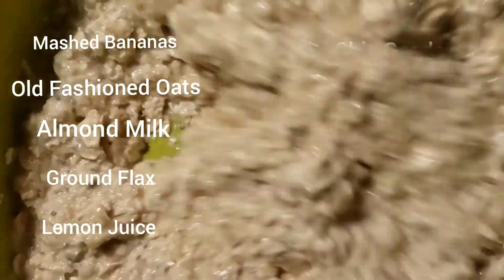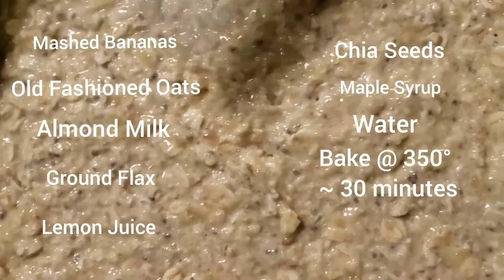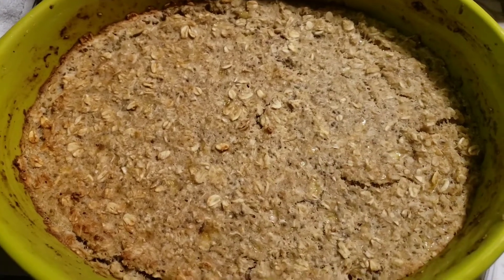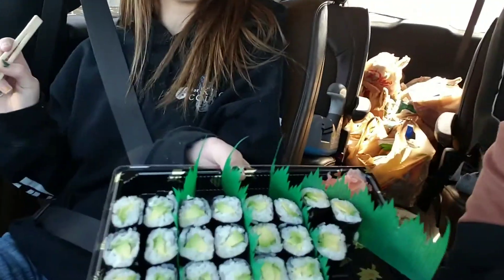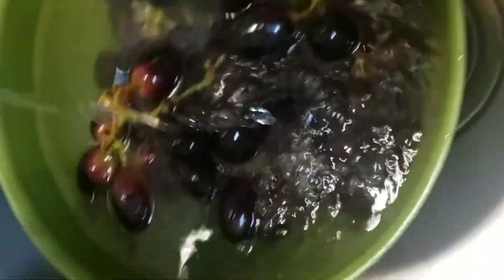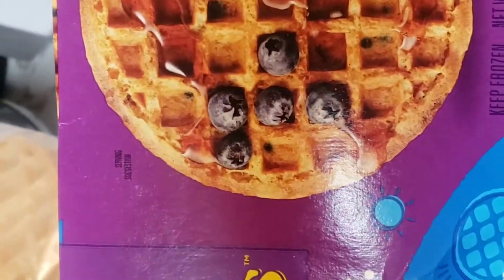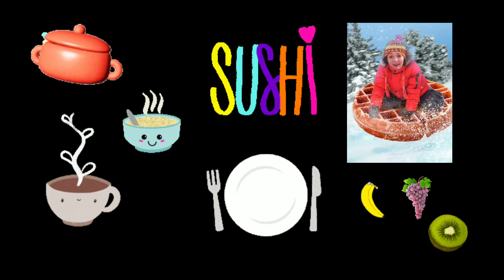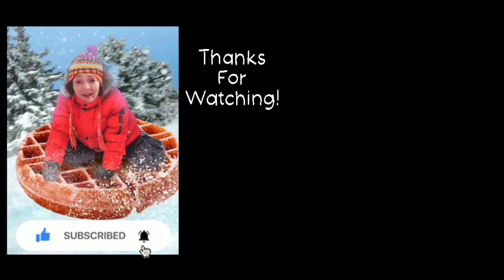Day 1 - Plantstrong Challenge 2022 - What I ate in a day WFPB - Until I made a MISTAKE!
Day 1 of the Plantstrong Challenge complete! Today my oldest and I had to leave town for an appointment. We took advantage of our favorite Sushi place for lunch. I sent oatmeal, popcorn, and Little Spoons plates (check out Day 2 of the challenge to see what that is) for my younger kids to have at their Grammy's house. My husband took a wrap and some premade rice and bean pouches to work. All was going well until supper rolled around…that’s when I noticed I messed up! I went grocery shopping while out of town and the ONE thing I bought that wasn’t on my list threw us off track. But no worries! We will get right back on track in the morning :)

PLANTSTRONG CHALLENGE / Engine 2 - 7 DAY RESCUE CHALLENGE

Rip Esselstyn along with the Plantstrong Team hold the Plantstrong Challenge every year as a reboot. It is based around Rip's book "The Engine 2 - 7 Day Rescue Diet".

**Listen to Rip Esselstyn explain the challenge, expected benefits, and more.

"Take the 2022 Plantstrong Challenge"
PLANTSTRONG by Engine 2

The PDF download can also be found here.

Other ways to support A Place To Thrive completely free and spread this information to more people:

Song: Come Move Your Body
Artist: Rendez-Voodoo

Heather  - ❤❤❤